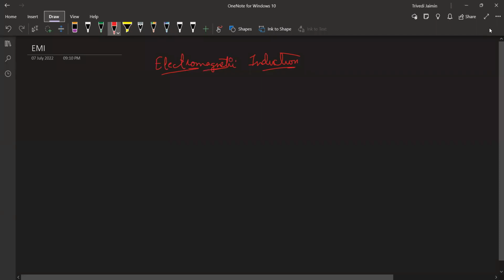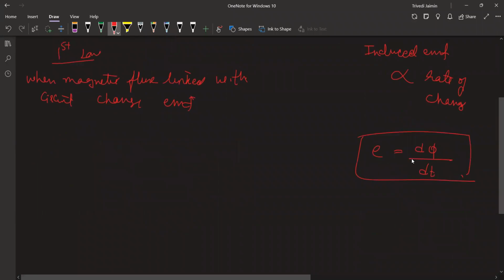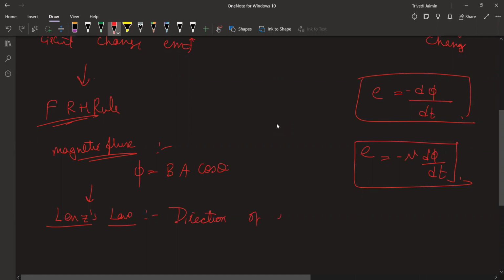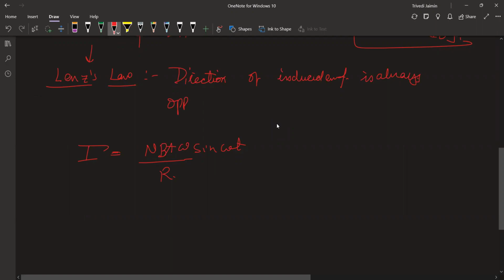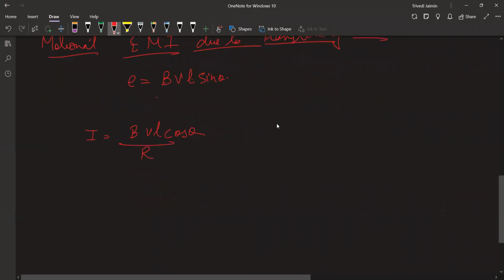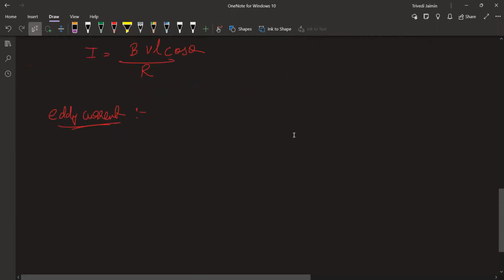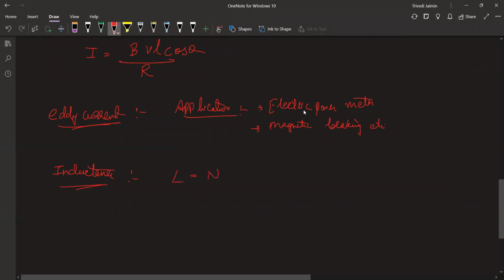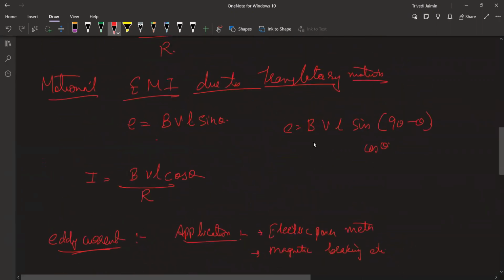Electromagnetic Induction L1 (07/07/2022)